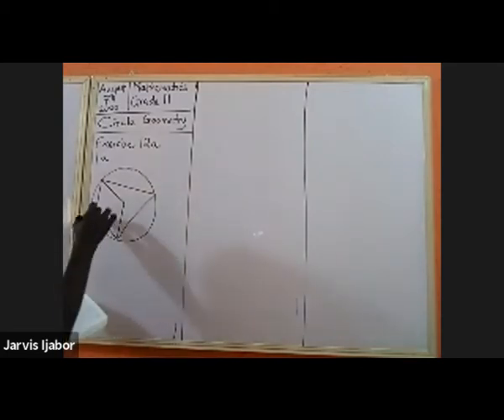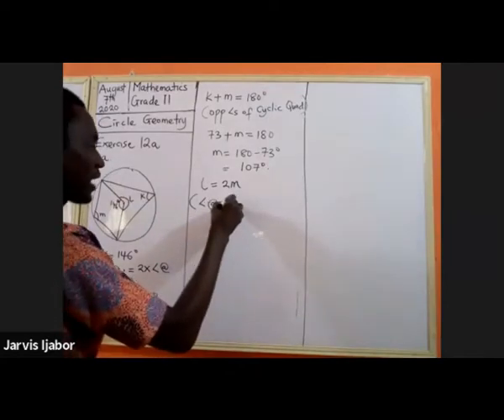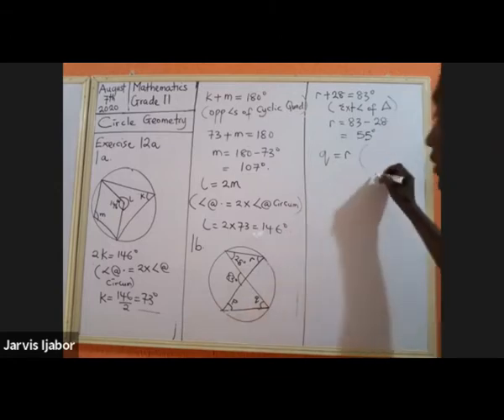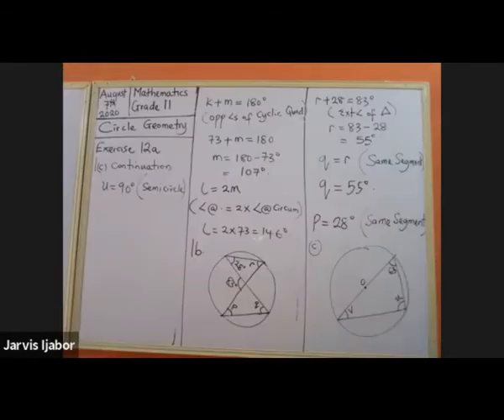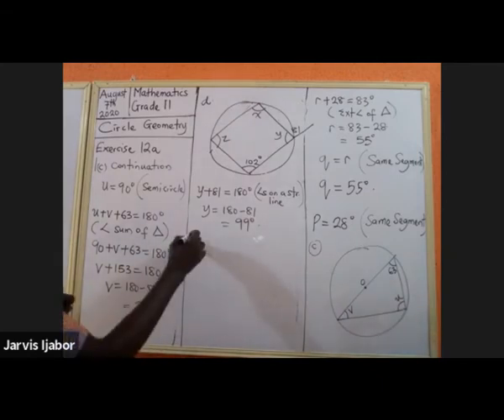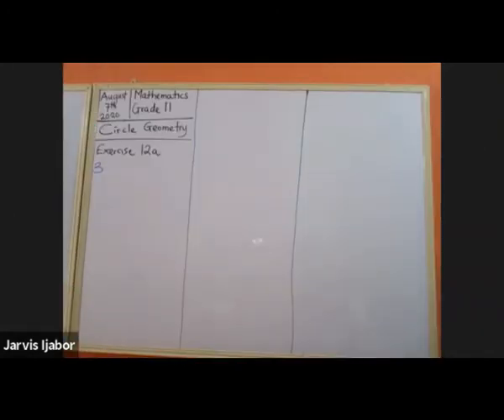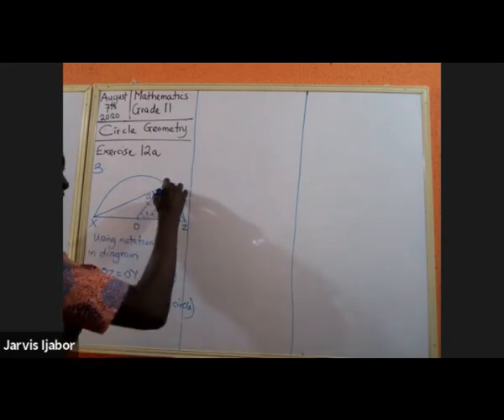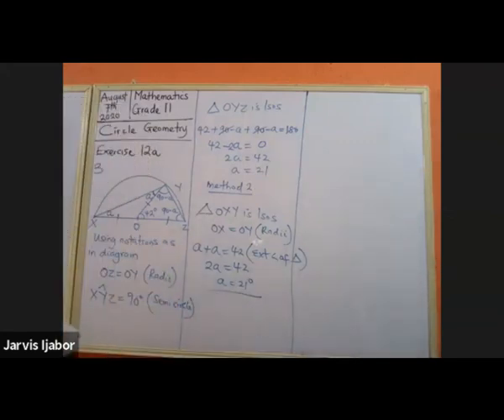FORMAL GEOMETRY circle geometry CYCLIC QUAD Grade 11 (SS2)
The long awaited return to the multiverse has come...
in this instalment I go back into my archive to relive the COVID experience by presenting to you CIRCLE GEOMETRY...
seasons greetings from MAMU with Jarvis